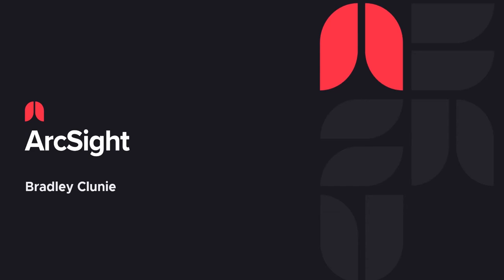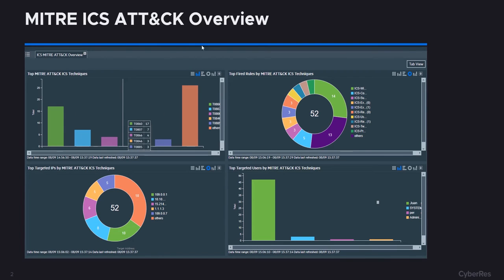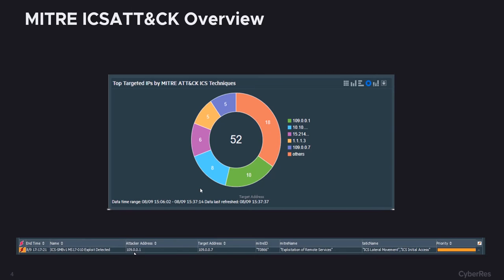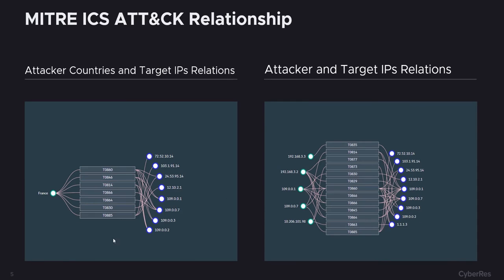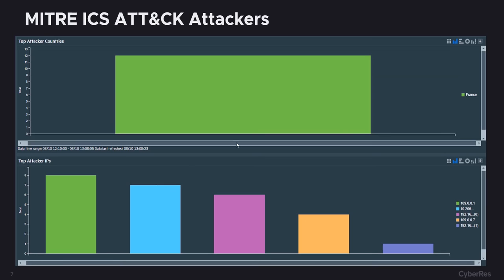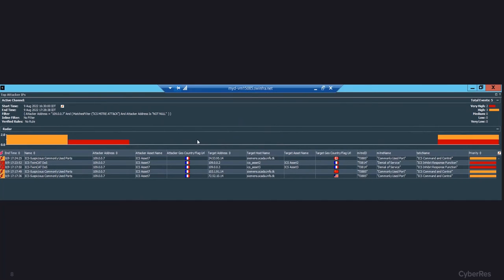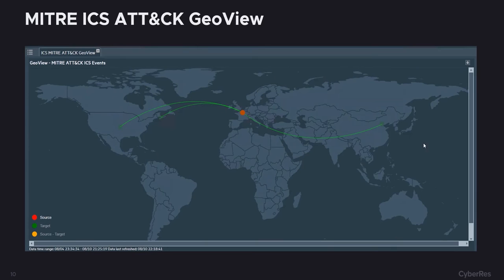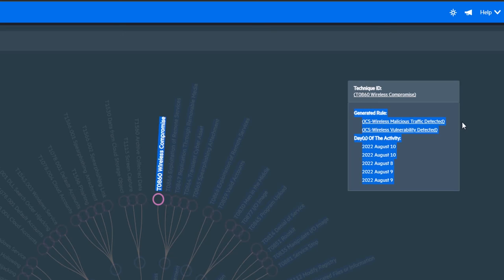ArcSight Defense against Industrial Control Systems (ICS) Threats - MITRE ATT&CK Dashboards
Watch as Bradley Clunie demonstrates how ArcSight’s ICS dashboards can help resolve real-life attacks.